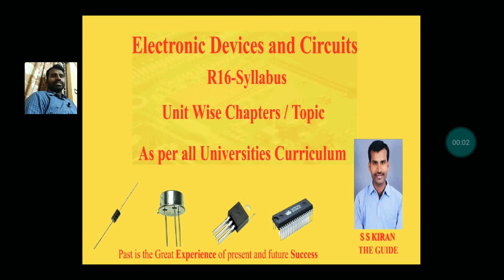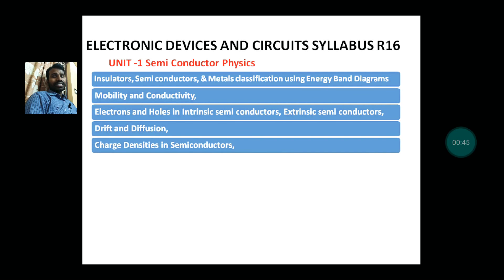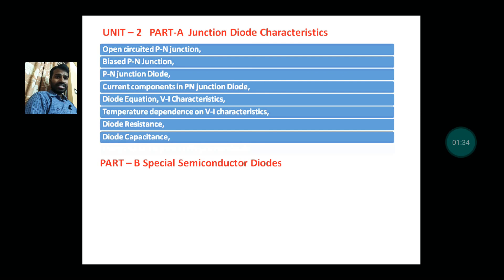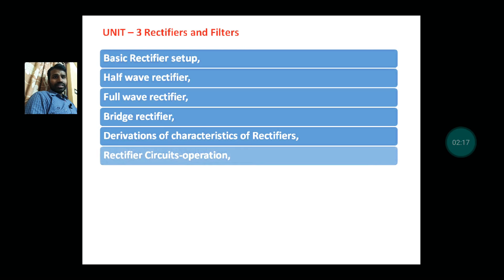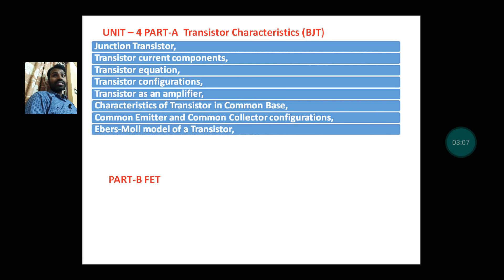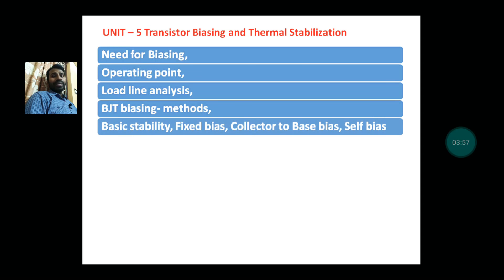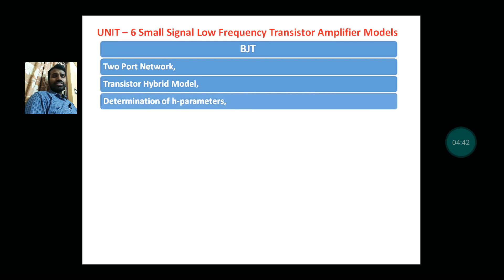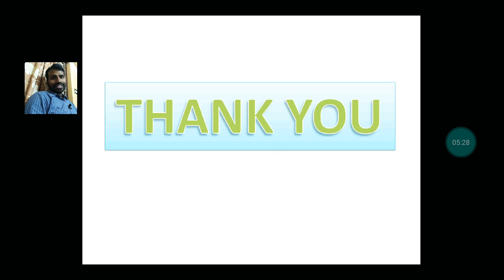Electronic Devices and Circuits(EDC) R16 Syllabus by S S Kiran Sir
S S Kiran Sir Describes about EDC Syllabus, It's common to all Branches like BEDC, Basic  Electronics & BEEE and pepared as per all Universities Curriculum.